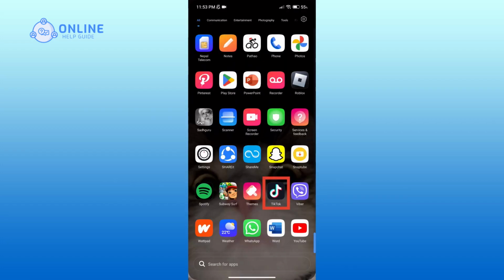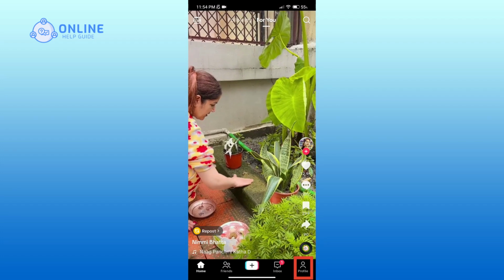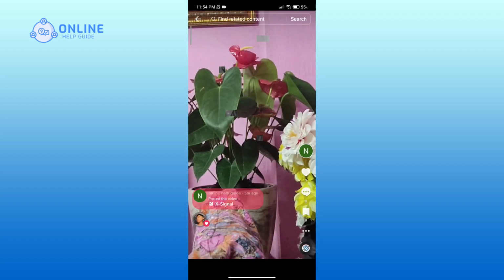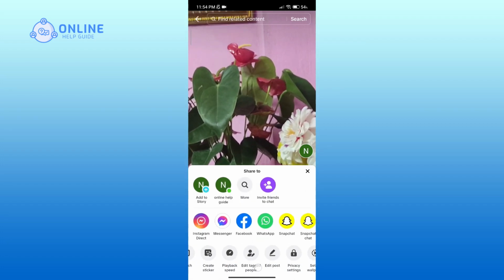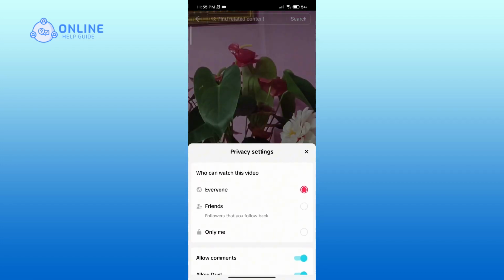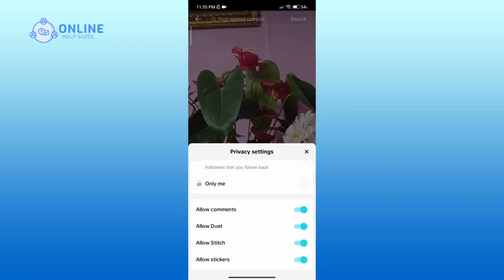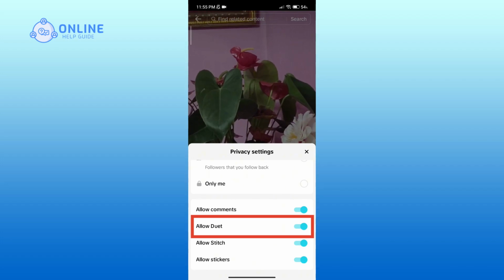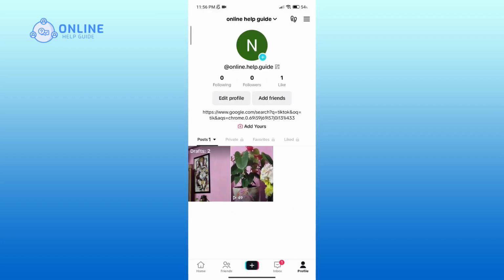How to Disable Duet Option on TikTok | TikTok Guide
Looking to limit collaborative options on your TikTok videos? This video tutorial will guide you through disabling the Duet option. Learn how to prevent other users from creating duet videos with your content, giving you more control over your videos' collaborative features. Watch this video and learn how to disable the duet option on TikTok.